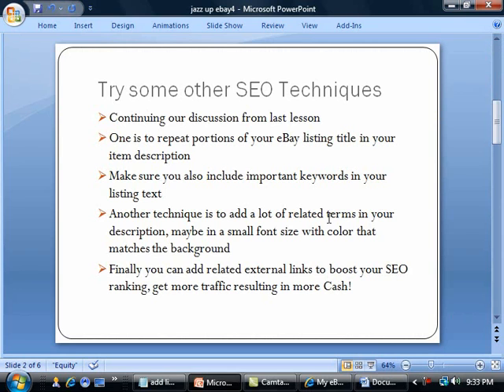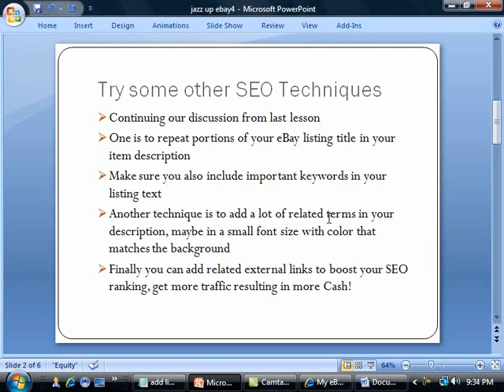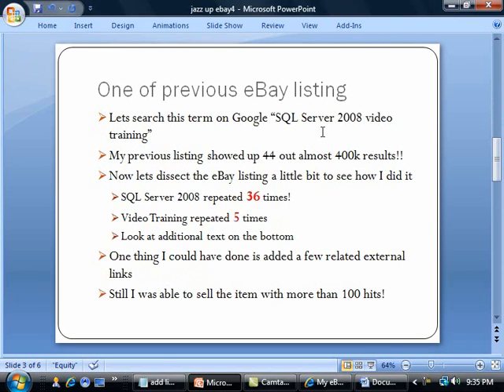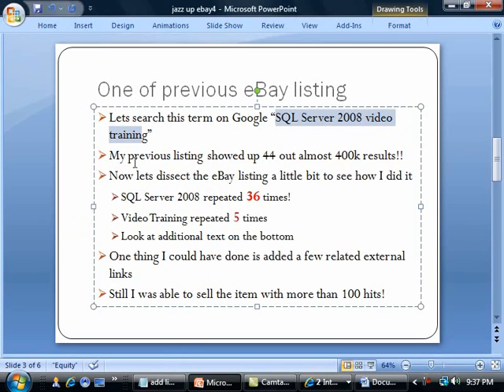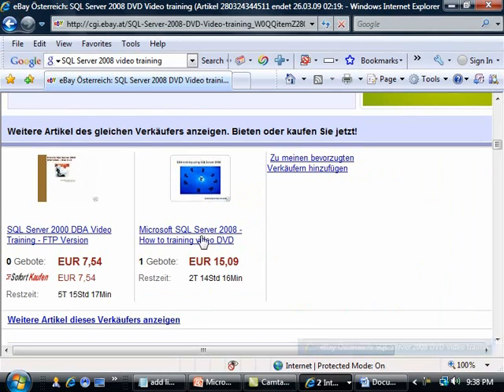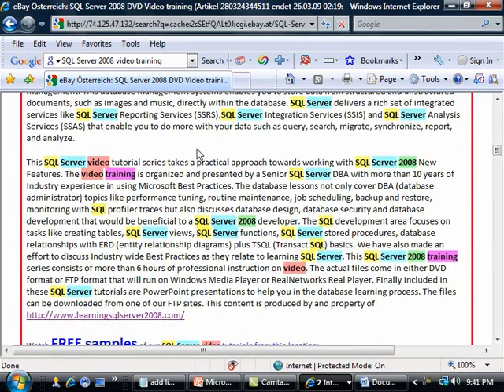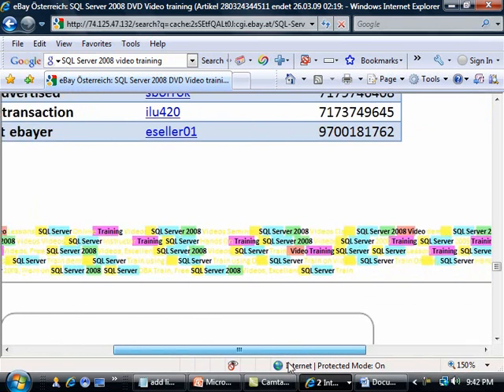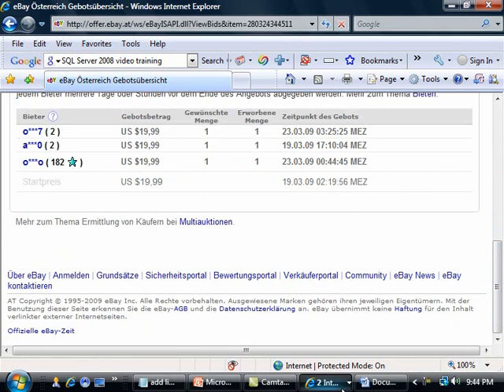Get More Hits Ebay Listing using SEO techniques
In the final video tutorial, we continuing our discussion from last lesson. One idea is to repeat portions of your eBay listing title in your item description. Make sure you also include important keywords in your listing text. Another technique is to add a lot of related terms in your description, maybe in a small font size with a color that matches the background. Finally you can add related high quality external links to boost your SEO ranking, get more traffic resulting in more Cash!